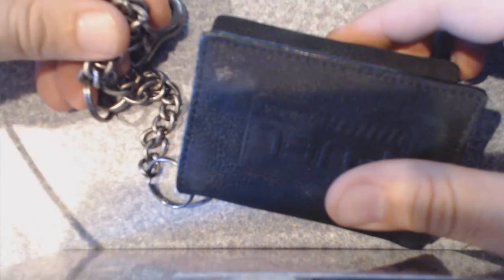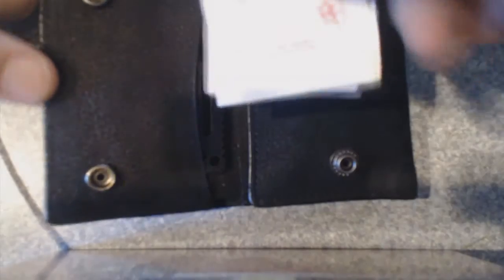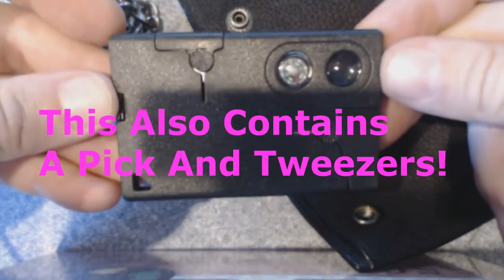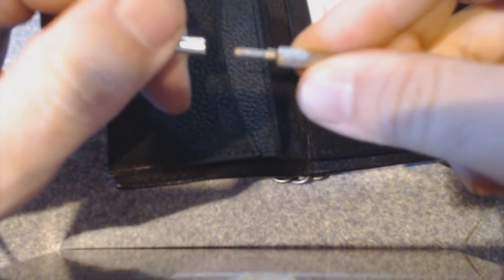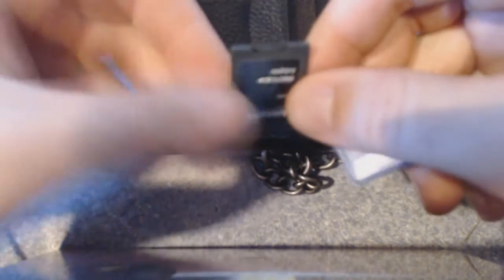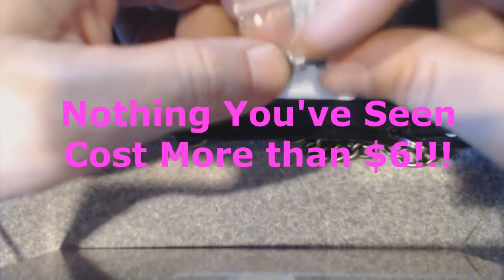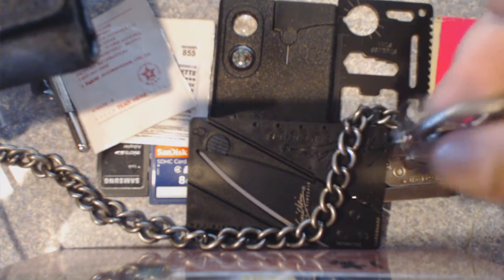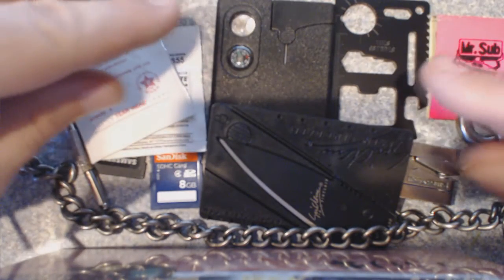PREPPER EDC WALLET SURVIVAL KIT EVERY DAY CARRY OPTIONS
So "What's In Your Wallet"??? Are you utilizing the extra storage space in your wallet for an EDC capacity? If not, here are some inexpensive suggestions...